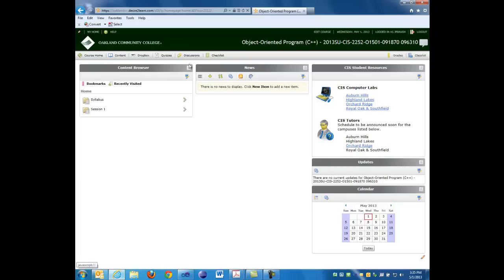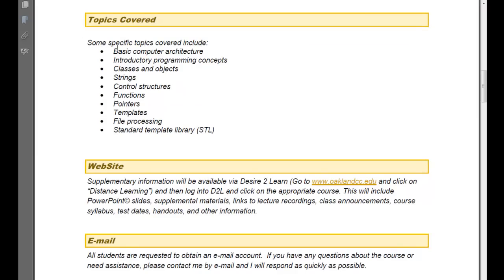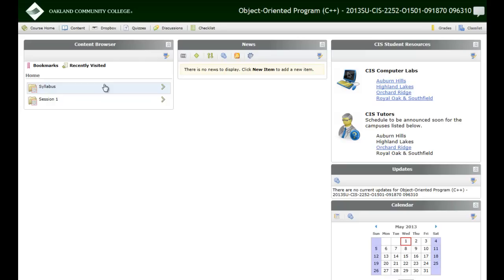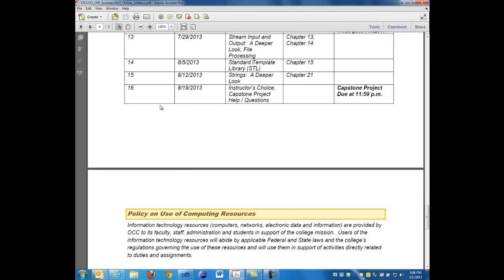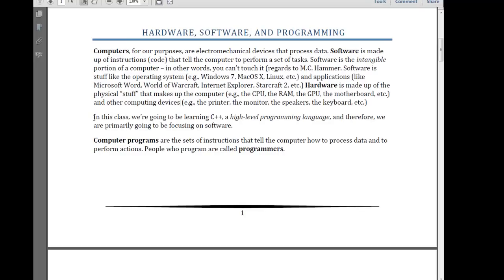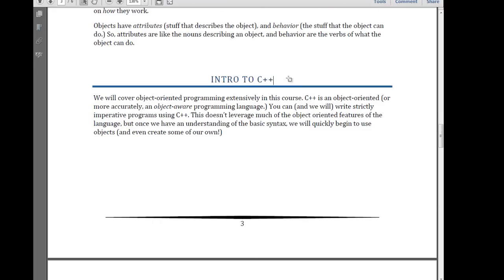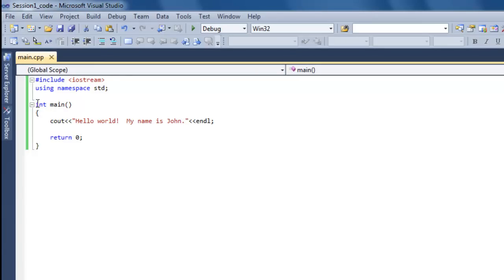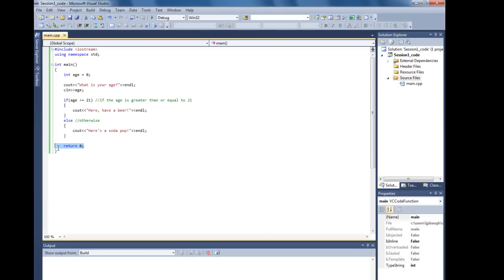OCC - CIS 2252 Summer 2013 - Session 1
This is the introduction to the CIS 2252 C++ Programming course for Oakland Community College - Orchard Ridge Campus, for the Summer 2013 semester.
Basic Introduction to the course, syllabus, and C++ programming fundamentals.